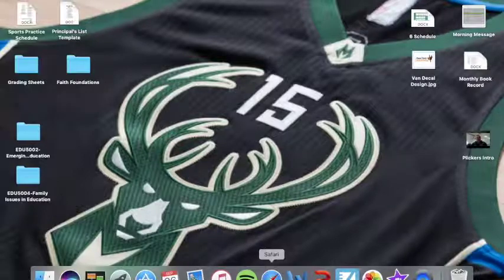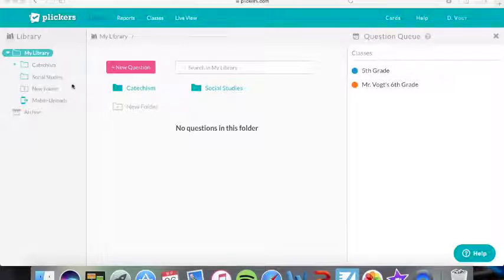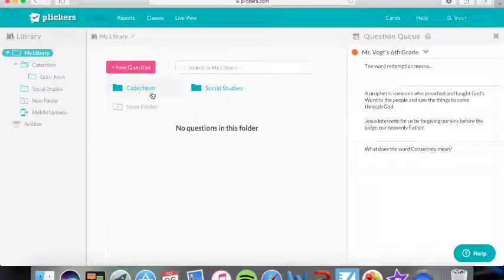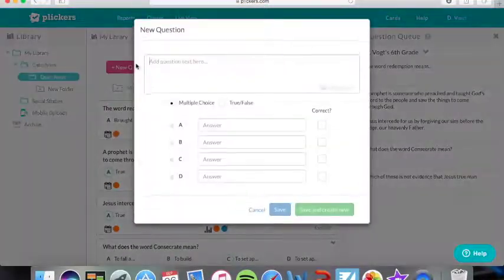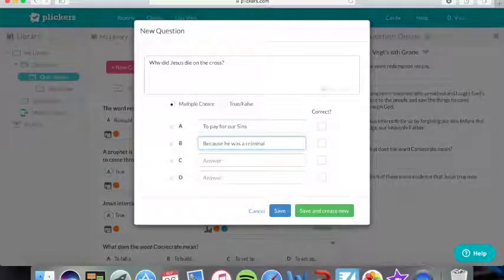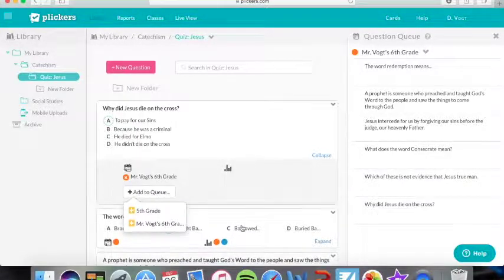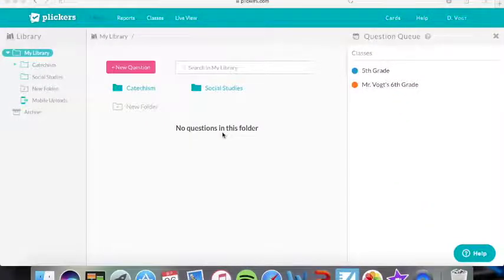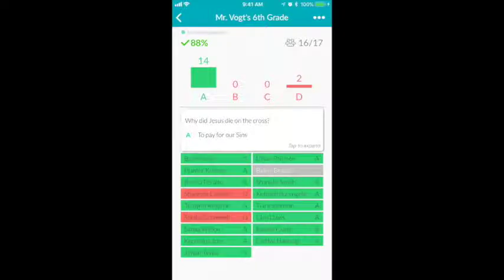Plickers Review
Martin Luther College
Masters in Education Courses
EDU5002: Emerging Technologies in Education
Assignment 3.2

Darren Vogt